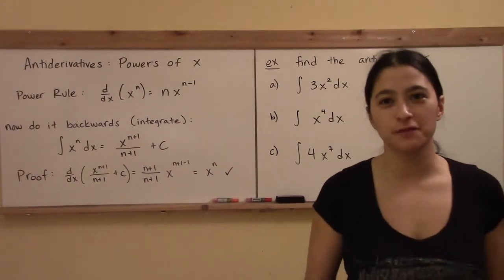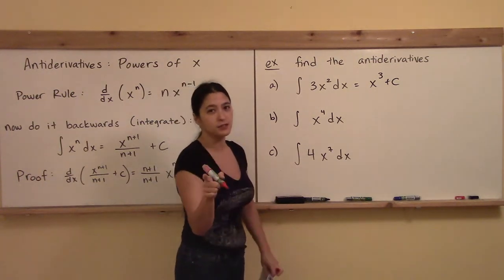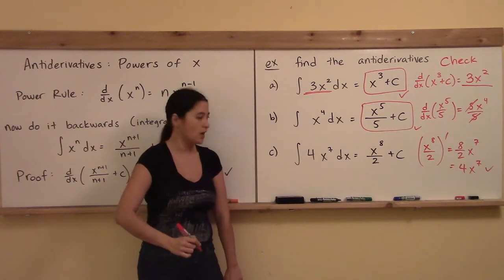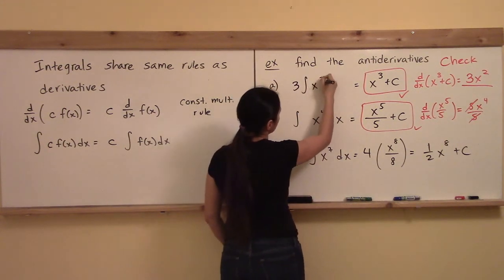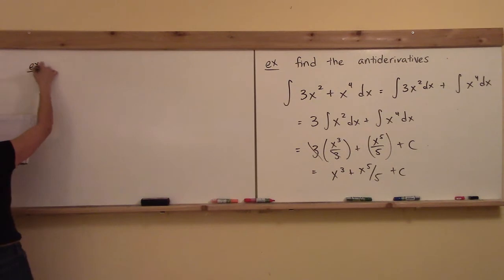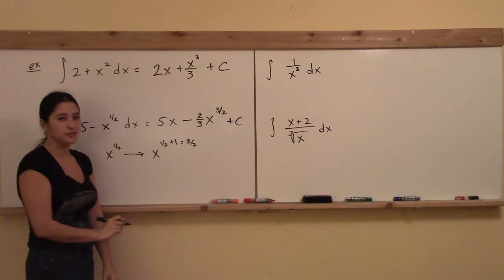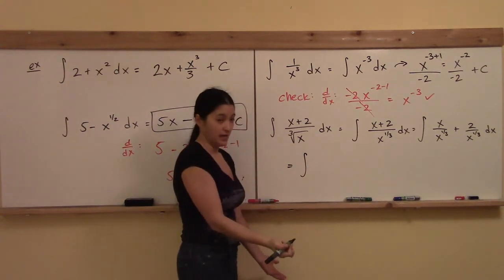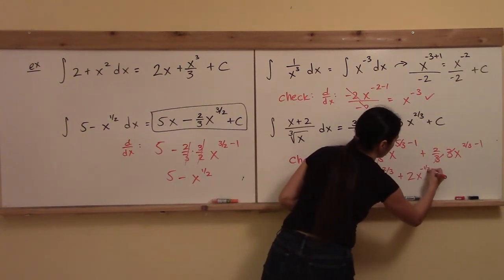Business Mathematics 148 W9: Power Rule for Integrals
Integrating powers of x